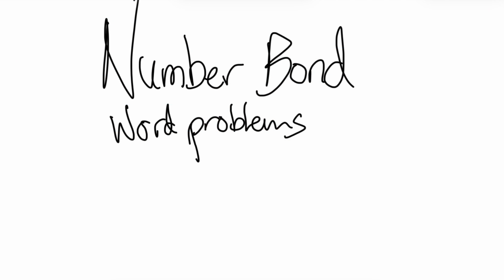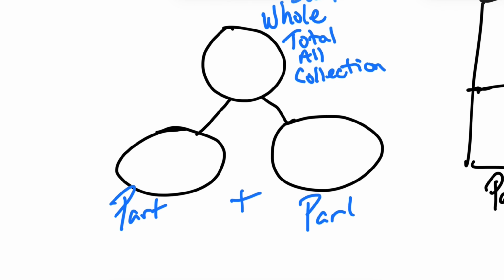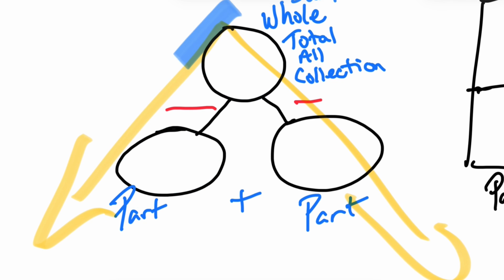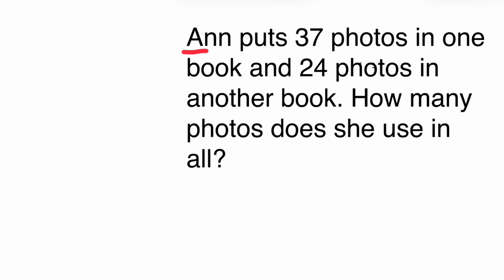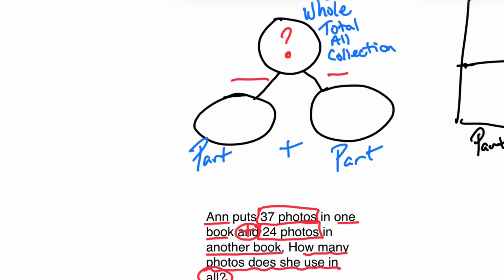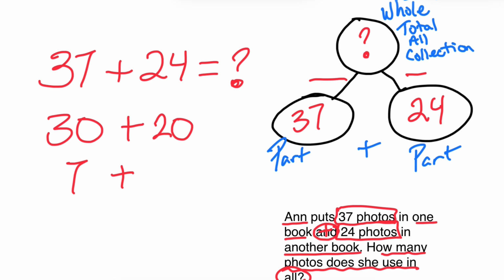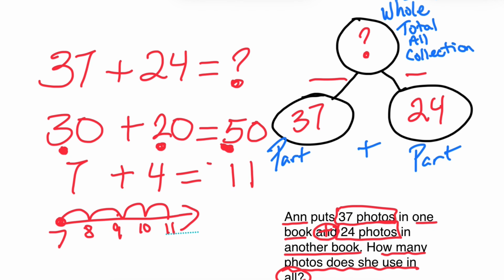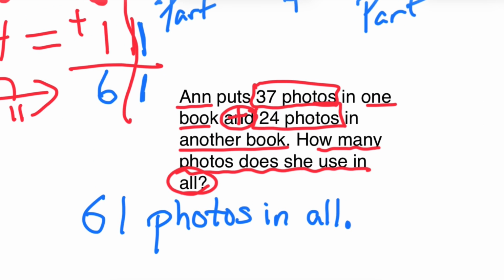Math word problem of the day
2nd grade math word problem, using a number, bond and part plus part equal whole model. Also find out words that mean addition or subtraction. ￼